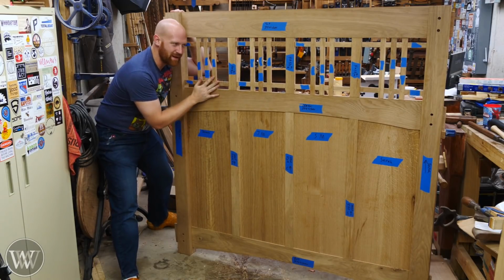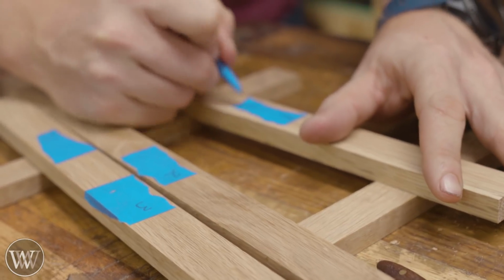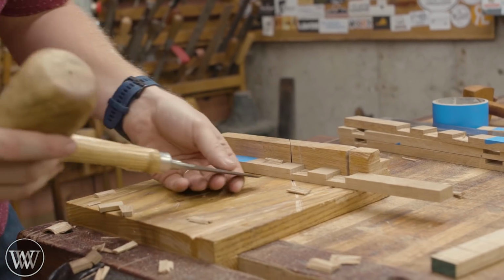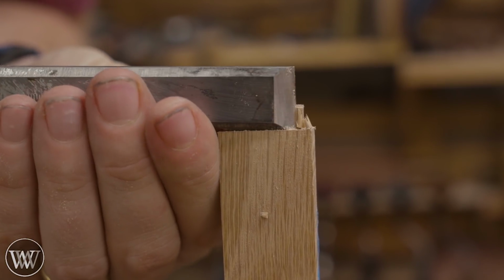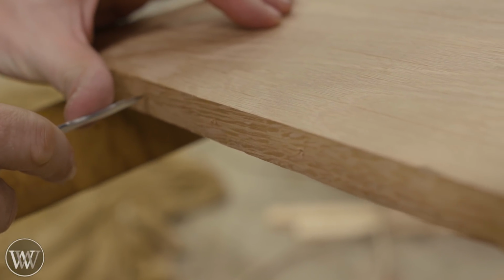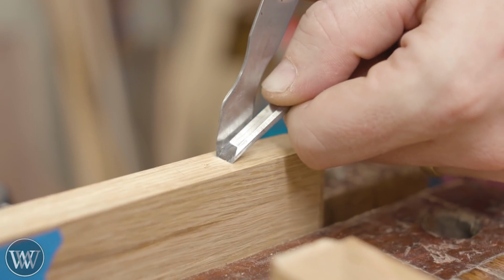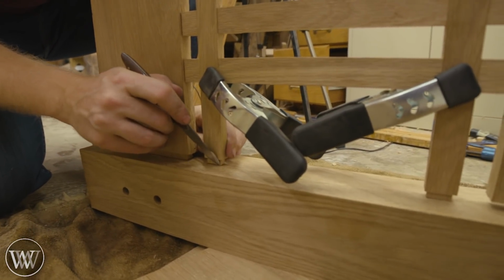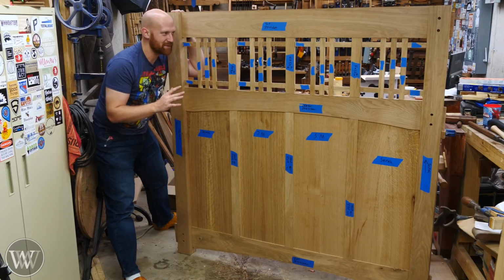How to Build A mission Style Bed Part 5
We are putting in the Hash work into the top of the Mission style bed today. this includes 40 tenons, mortices 48 half lap halves and all done to fit together perfectly!

Kyle Prince -
Travis Reese -
William Fleming -